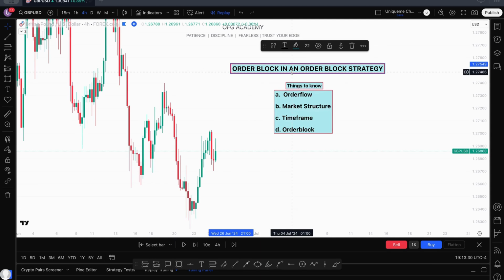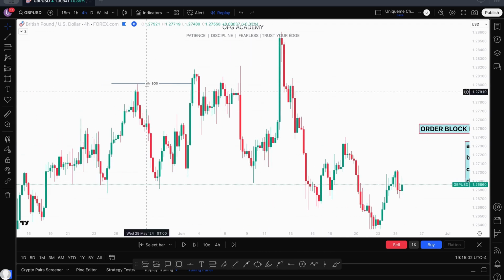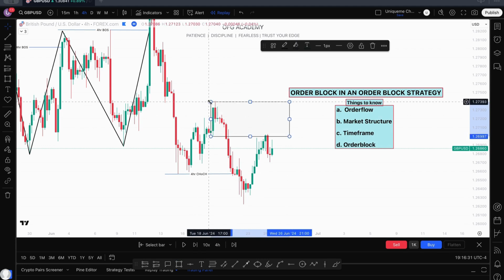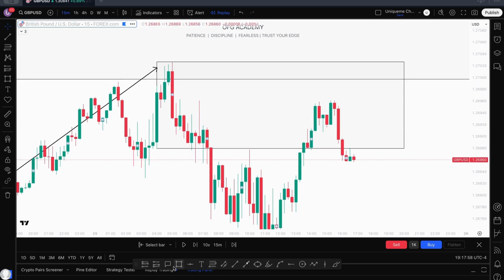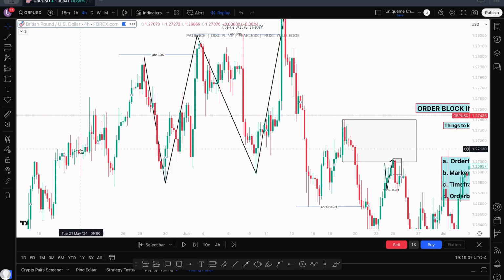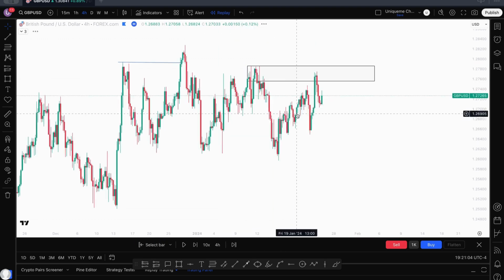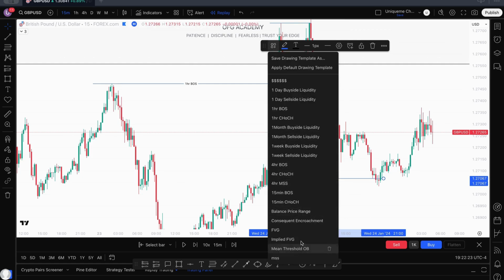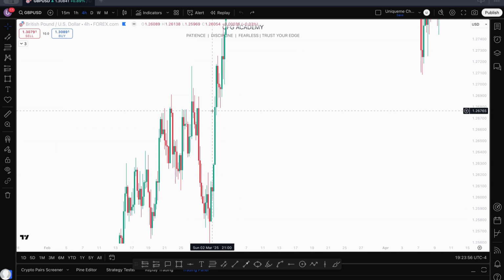Best Order Block Entry using a lower Risk to Reward (RR)// Episode 141//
The whole concept of order block in SMC/ICT has many wondering what does it entail right; well hope this short video is impactful. The things to look out for using this strategy is below and was taught to me by my coach so enjoy:
1. Orderflow
2. Market Structure
3.Timeframe
4. Orderblock

0:00 Introduction
11:00 Conclusion